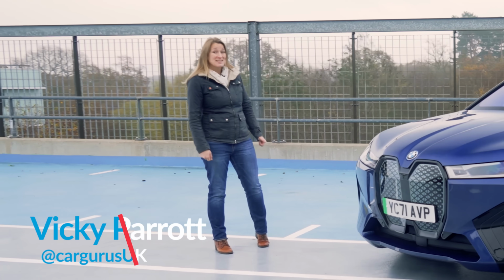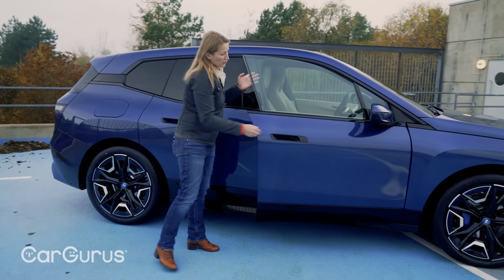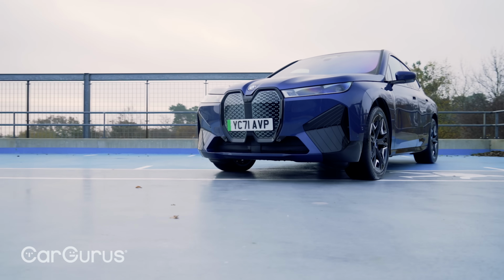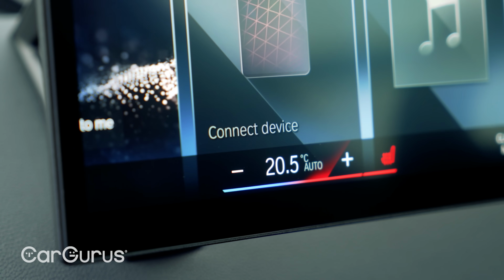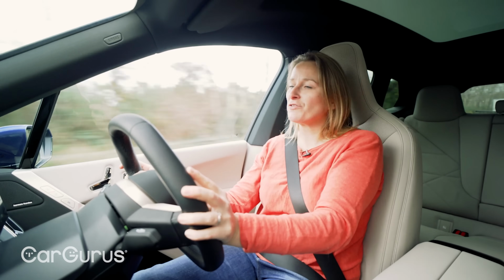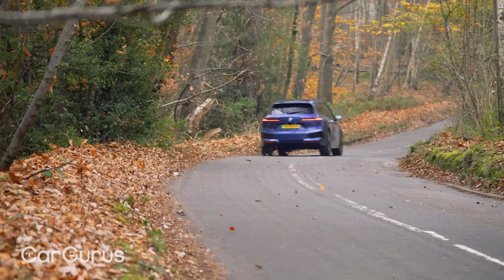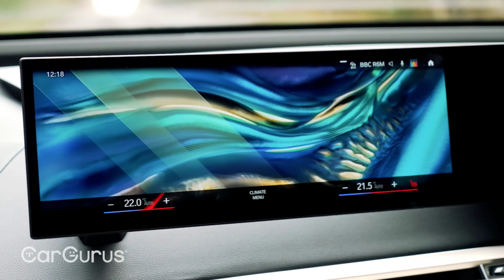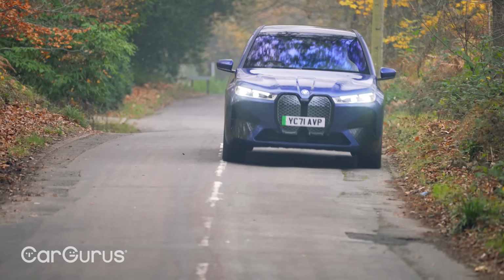BMW iX: BMWs brave new electric SUV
The arrival of the 2022 BMW iX has not gone unnoticed on the internet. Its exterior styling has certainly divided opinion, but as BMW's flagship electric car it has a hugely important role to play.

In this CarGurus UK review, Vicky Parrott tests the iX xDrive40, prices for which start from just over £75,000. With a range of up to 257 miles for this version of the iX (and 380 miles for the range-topping, £115,000 xDrive 50), range anxiety shouldn't be a problem for most drivers. It can get from 0-62mph in a brisk 6.1 seconds (4.6 seconds for the xDrive 50), and features a beautifully crafted interior, but does the iX xDrive40 also deliver all the space, luxury, comfort and handling prowess that buyers of big BMW SUVs will expect? Vicky is your guide.

Pros
Breathtaking cabin with a superb standard of finish
Serene, quick, and quiet to drive
Long range of the xDrive50

Cons
Awkward looks aren't to all tastes
Not available with seven seats
Very expensive to buy

00:00 – Introducing the BMW iX
02:14 – Subscribe here
02:25 – Interior space
03:03 – The drivers comfort and infotainment
04:26 – Charging
05:00 – What it is like to drive?
08:17 – Final thoughts
08:52 – More content from Cargurus UK